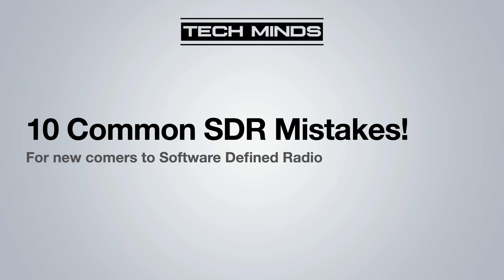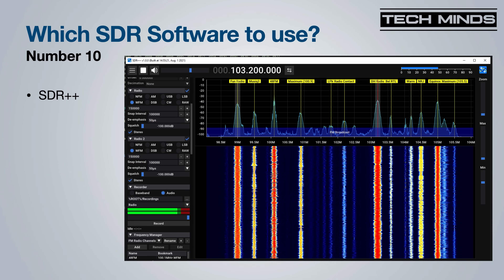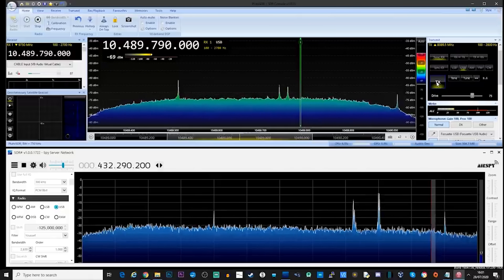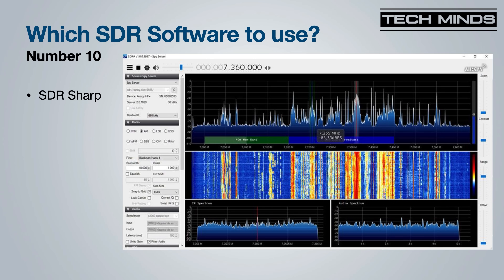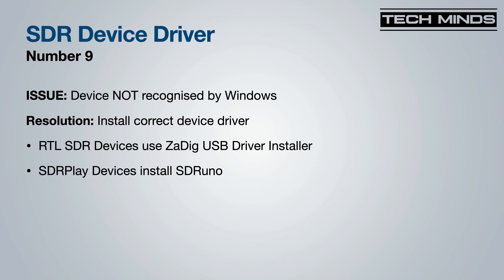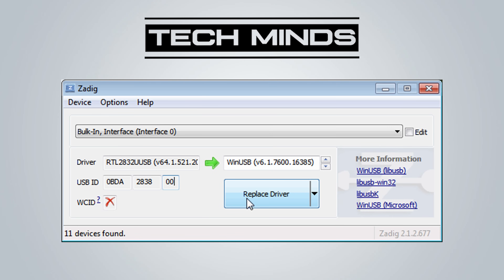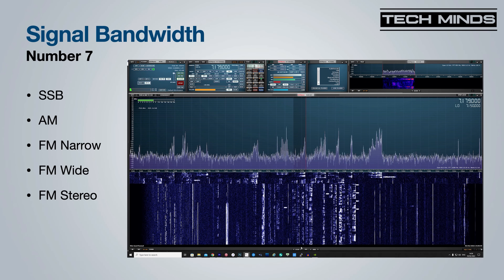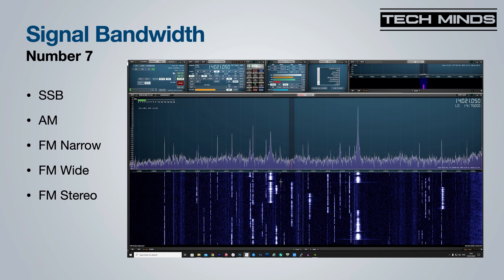10 Common Mistakes Made With Software Defined Radio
If you're a new comer to the SDR or SWL hobby then here's 10 things which will help get you started and choose the right equipment to use, depending on your requirements.

Thanks to Andrius Žilėnas for chapters

00:50 What software
03:20 Device driver
04:05 Coax type & losses
05:21 Signal bandwidth
06:27 Time of day
08:00 Modulation type
09:08 High gain setting
09:52 Low gain setting
10:29 Cheap & cloned SDR's
11:44 Antennas